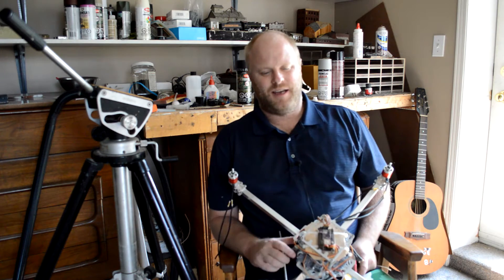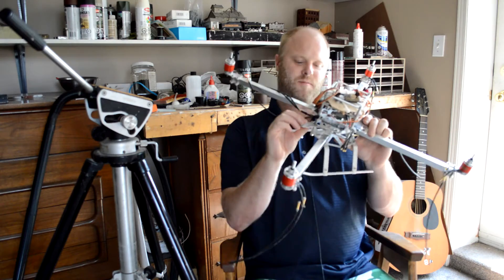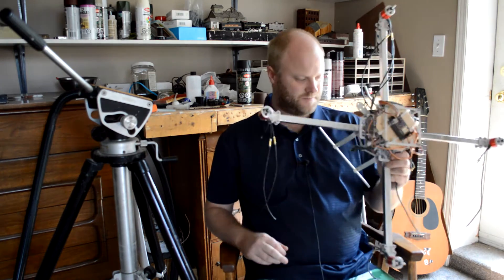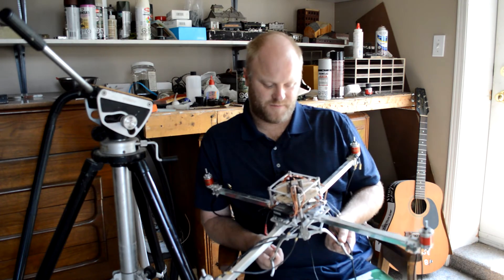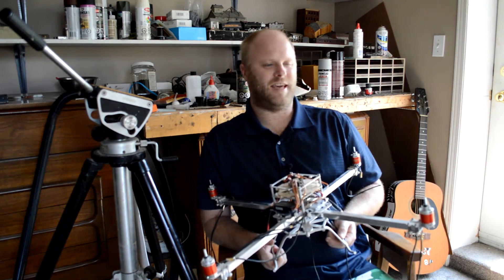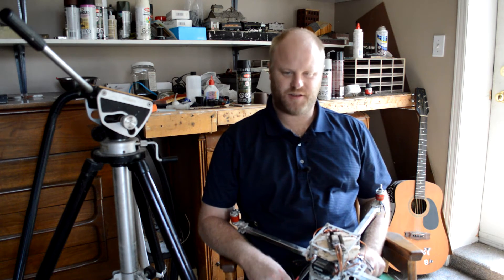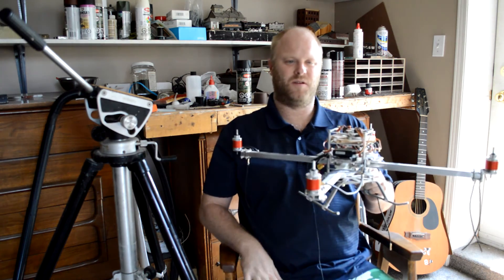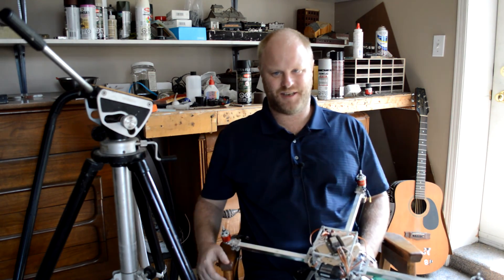Quadcopter update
The Model Railroads and Structures Show is a production of the ModelersGuild.com. Where your host Ron Pare shares his knowledge and skills on building structures kits. Ron has been a model builder for 6 years, working for manufacturers and clients all over North America.